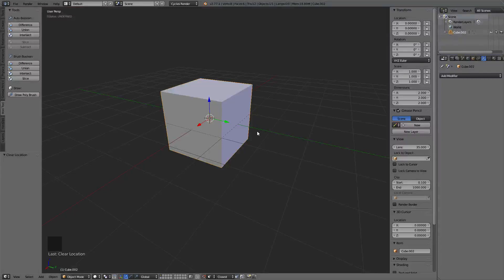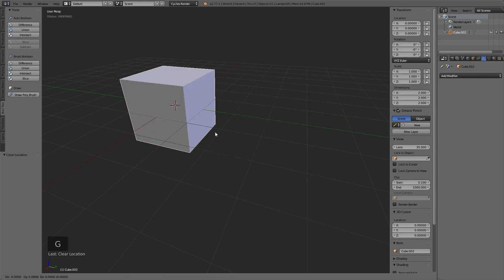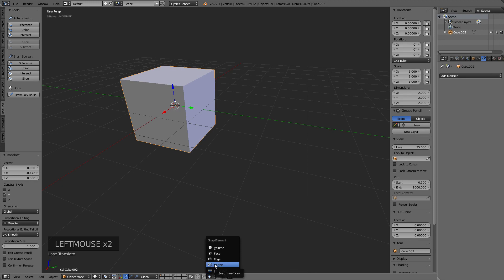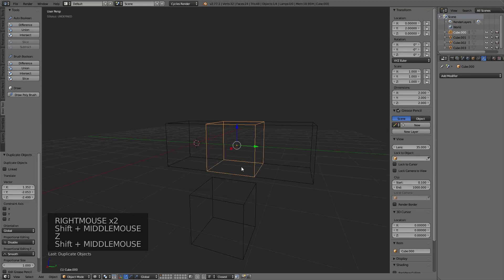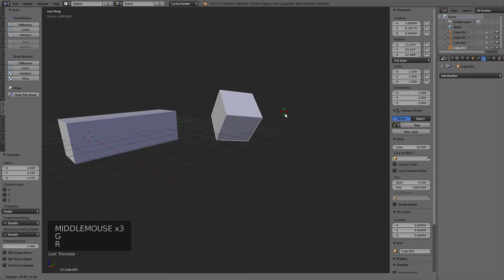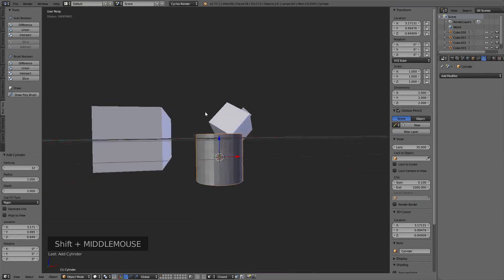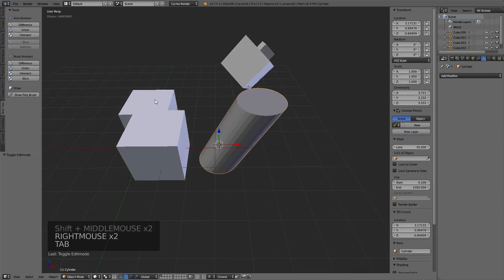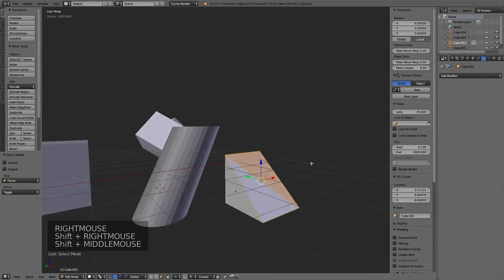Blender quick tips. Snapping to objects or grid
This is just a quick tip on how to use the snapping tools in Blender.